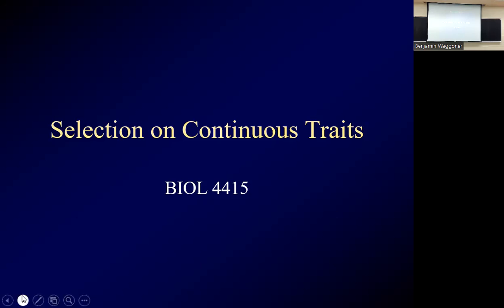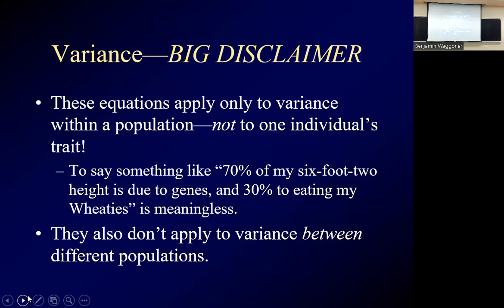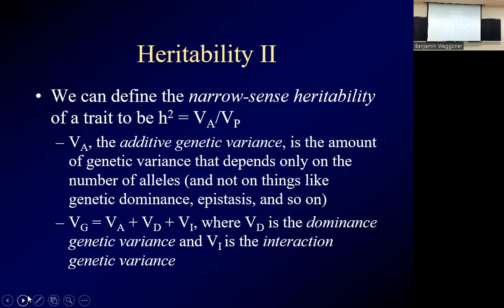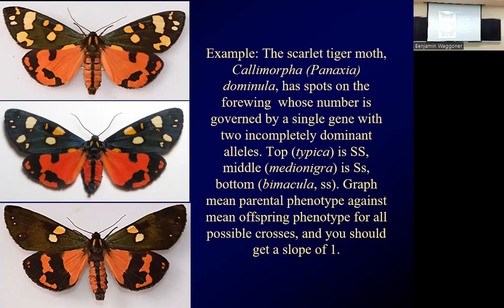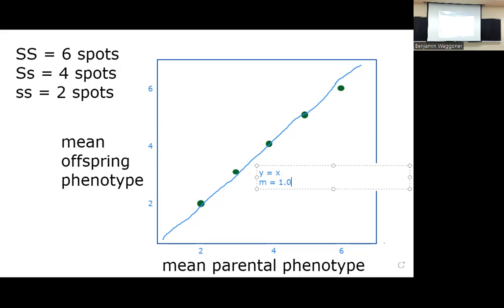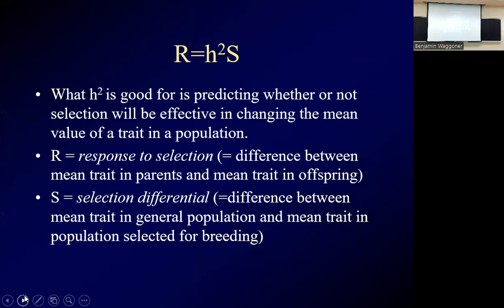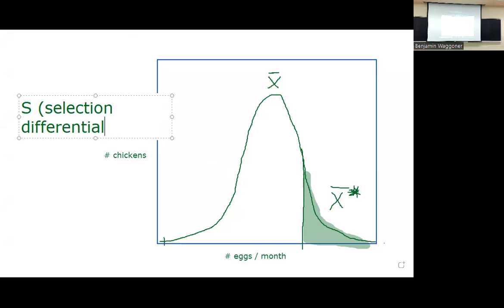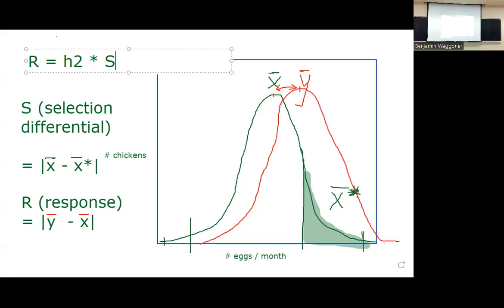BIOL 4415, Summer 2022, Lecture 9, Part 1, 6/17/2022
Genetic variance and heritability!